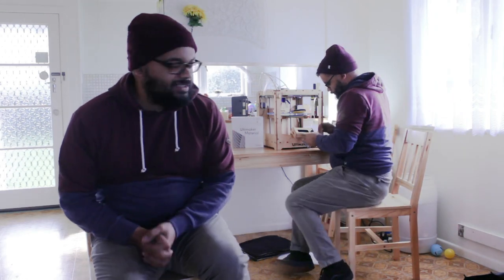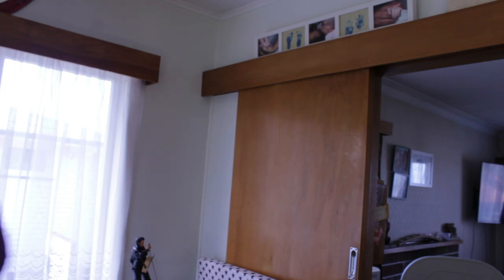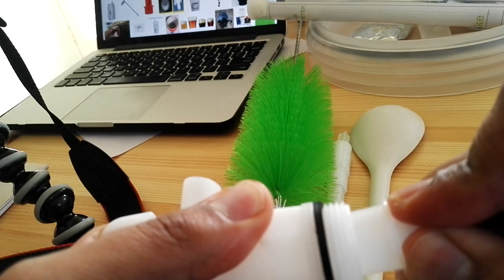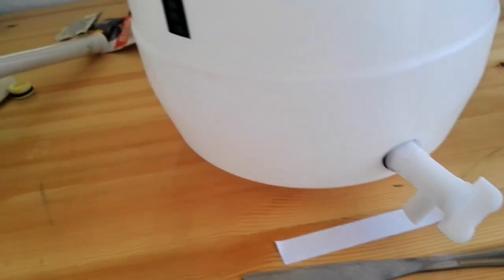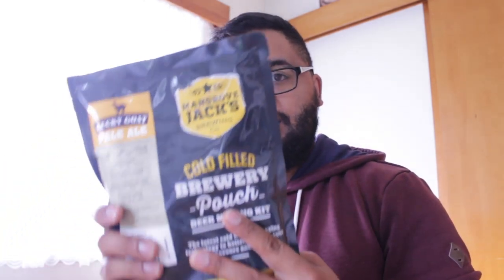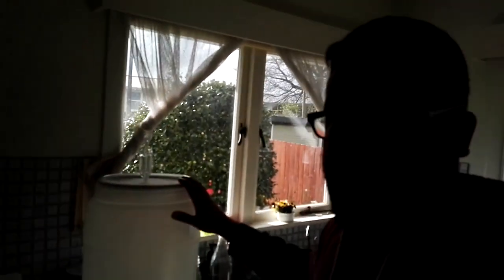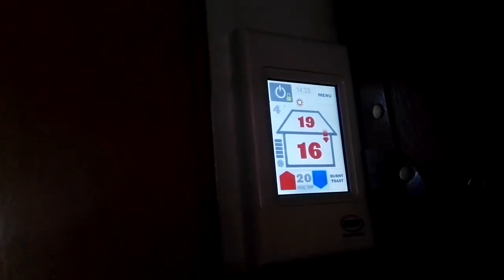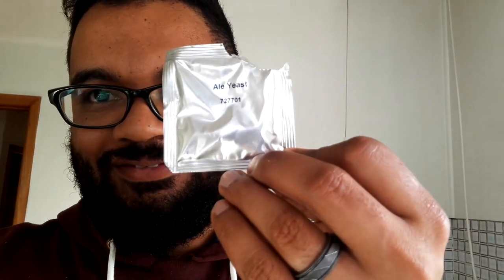How to make homebrew beer - Part 1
This is my first go at making homebrew. I'm so excited as I have literally been thinking about doing this for 10 years and it took me an hour to get underway. Big lesson in getting stuck in and getting it done!